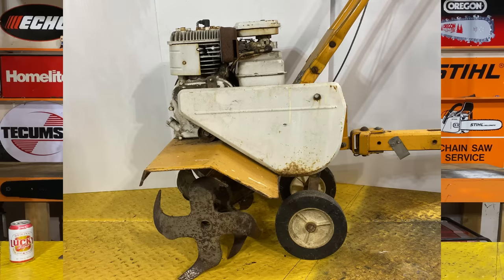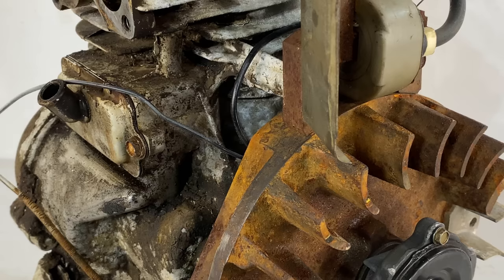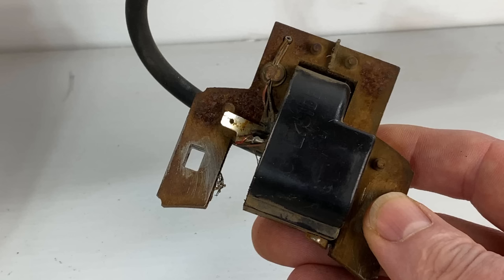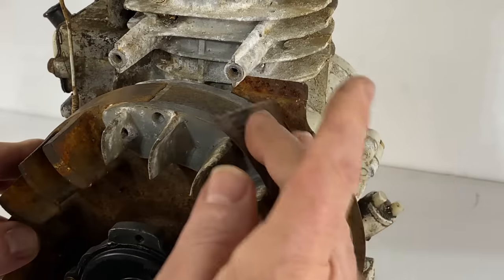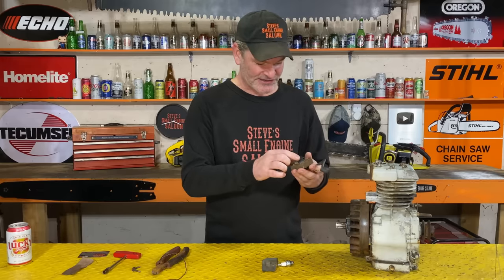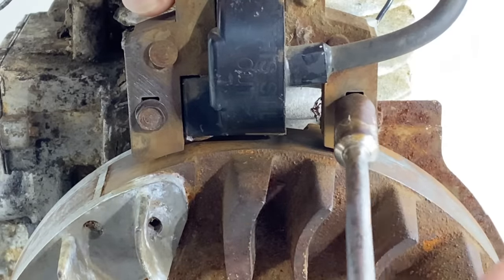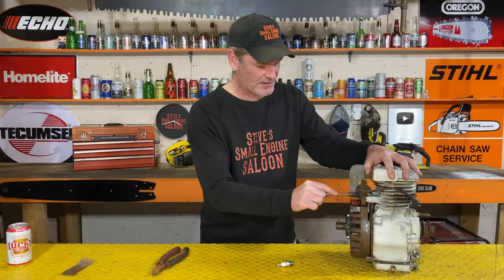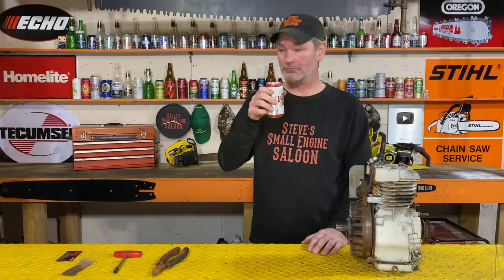Easy Hack To Eliminate Breaker Points & Upgrade To Electronic Ignition -Episode 5 of 7 Tiller Series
Breaker points on old Briggs engines are a yearly nightmare!  I show you in this video how to permanently by-pass and eliminate that system forever!  Super easy and inexpensive, if not FREE...